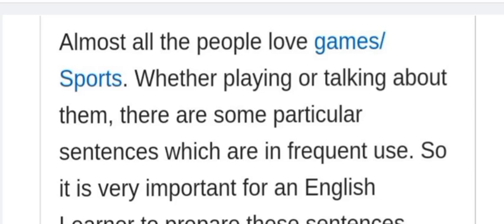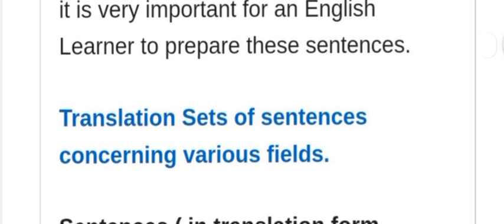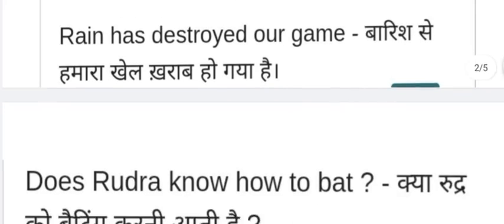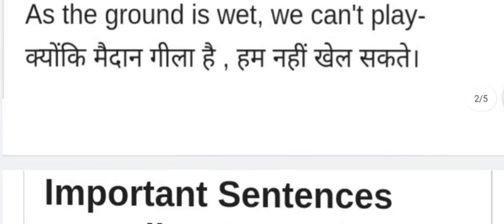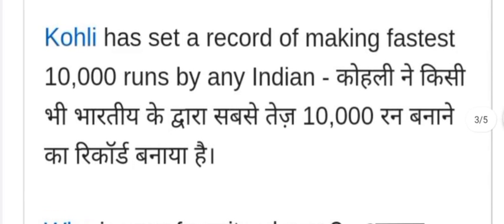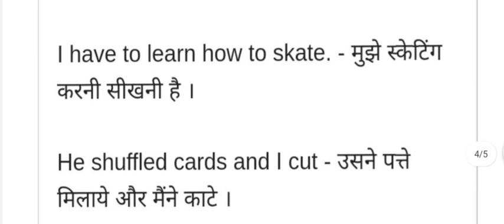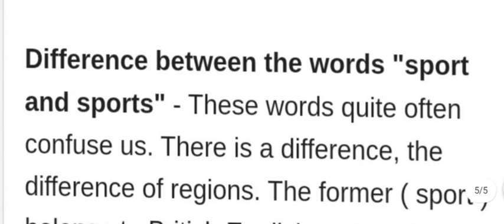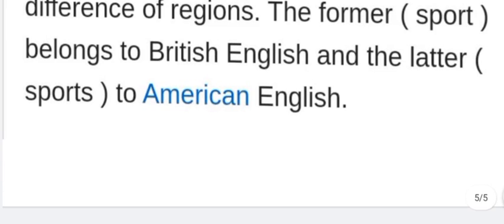Translation Practice Set of Sports/ Games related sentences